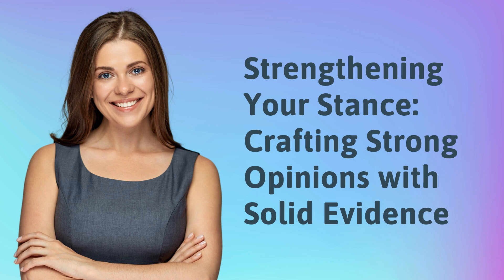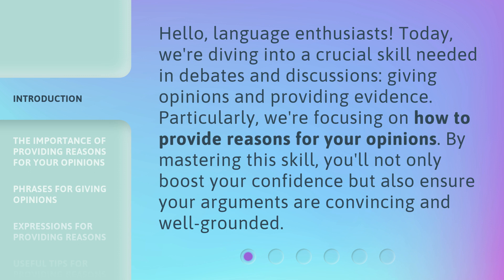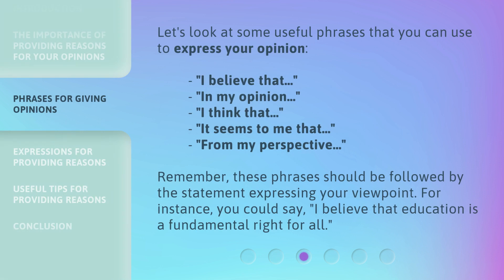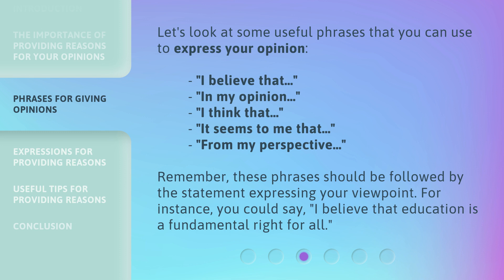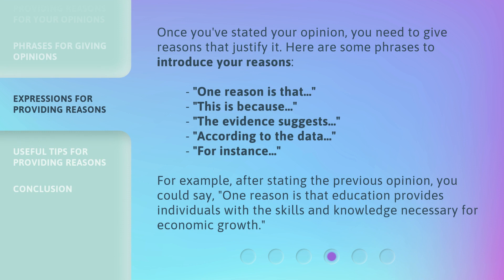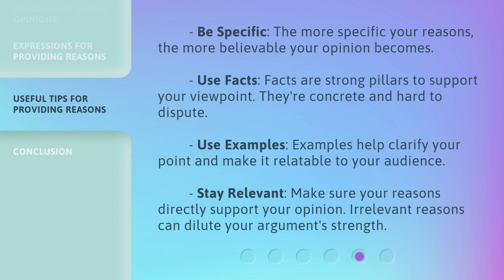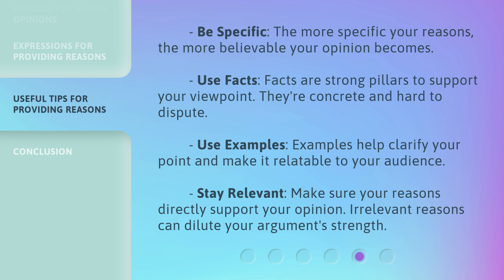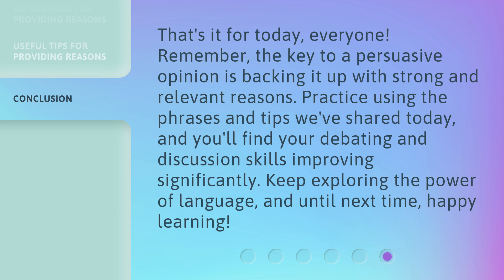Strengthening Your Stance: Crafting Strong Opinions with Solid Evidence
Crafting Strong Opinions: Mastering the Art of Providing Evidence • Learn how to strengthen your opinions with solid evidence in this informative video. Discover the importance of providing reasons for your opinions and explore useful phrases for expressing your viewpoint. Enhance your debating skills and become more persuasive!

00:00 • Introduction - Strengthening Your Stance: Crafting Strong Opinions with Solid Evidence
00:35 • The Importance of Providing Reasons for Your Opinions
00:59 • Phrases for Giving Opinions
01:26 • Expressions for Providing Reasons
01:57 • Useful Tips for Providing Reasons